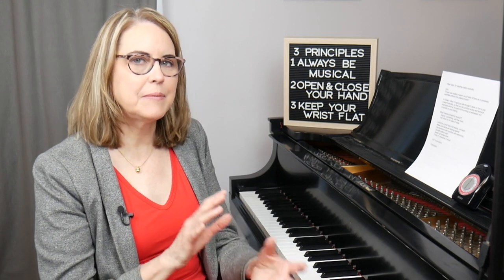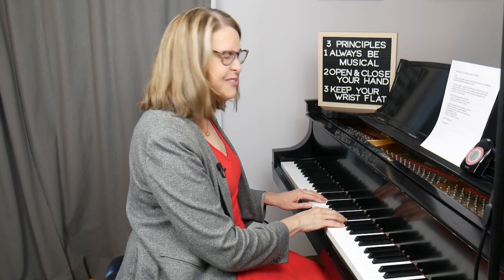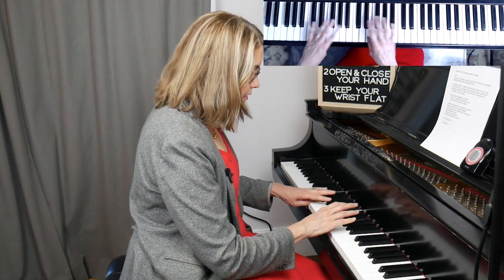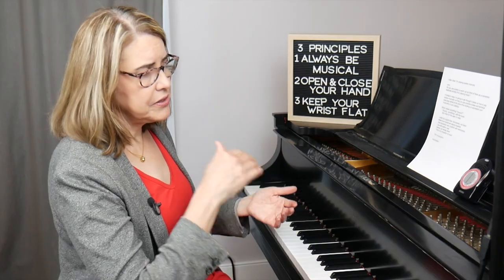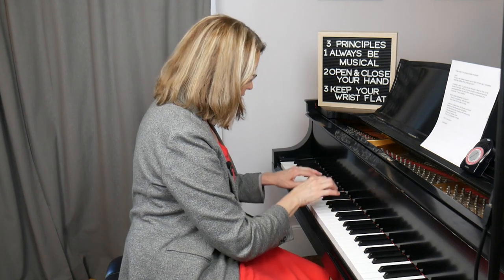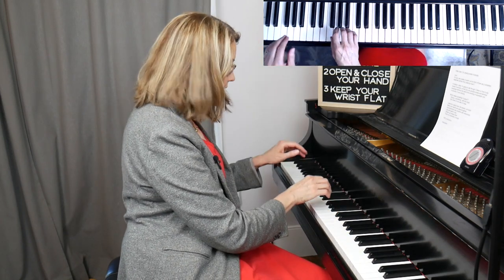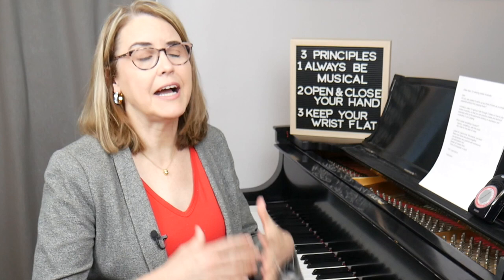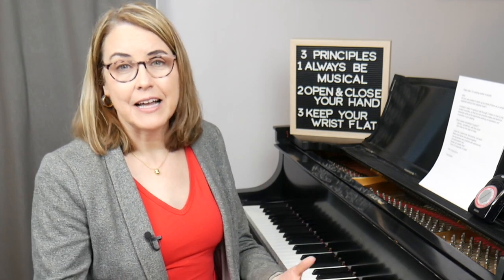How to Play Piano Scales MUSICALLY: 5 Easy Ways! 🎹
In this video I share with you 5 easy ways to play piano scales more musically as you practice your piano scale technique.

👉SCALE BOOKS I RECOMMEND
The Brown Scale Book
The Alfred Scale Book

Time Stamps:
0:00 Intro
0:10 What does it mean to be "musical"
0:55 Tone
2:07 Hands together
3:10 Dynamics
4:01 Metronome
5:10 Articulation
6:26 Sweep
7:41 Character